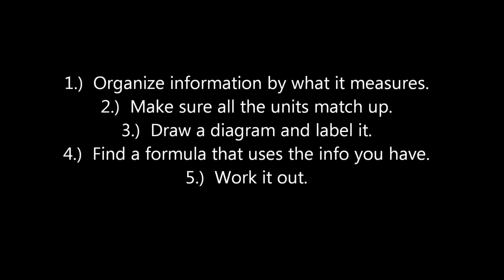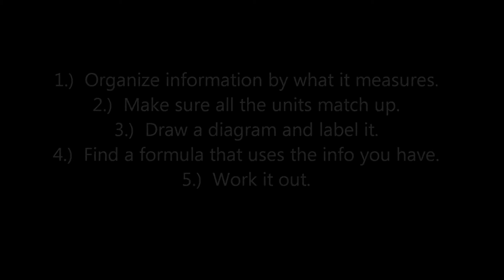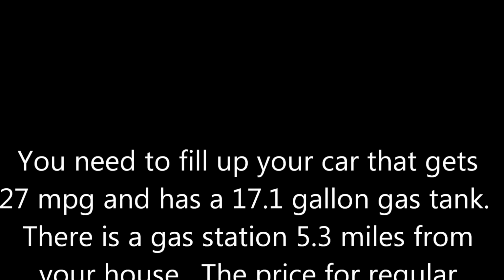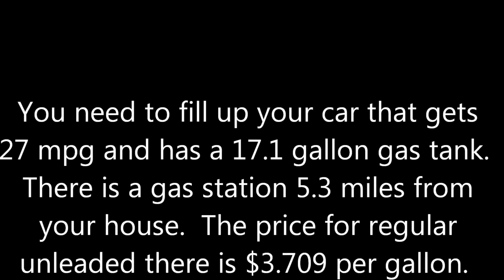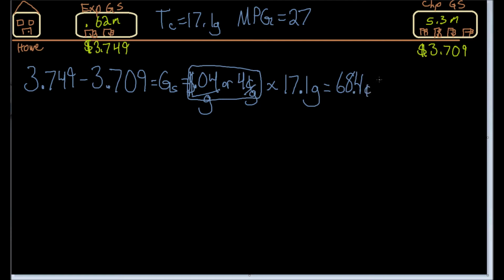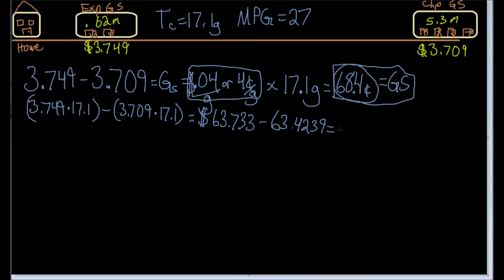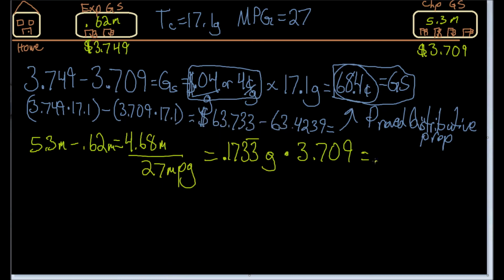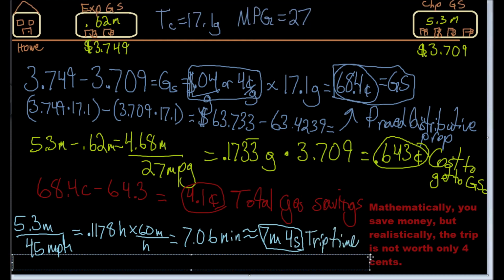FREE CCGPS Math Lesson, Is the cheaper gas station worth the drive?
I use real data to answer the question and justify mathematically whether a person should drive that 5 miles to save the 4 cents per gallon.

Please like this vid, I could sell these ideas, but instead make them available here.  Free for you, and youtube pays me.

Peace and blessings.  Success to you and your students.